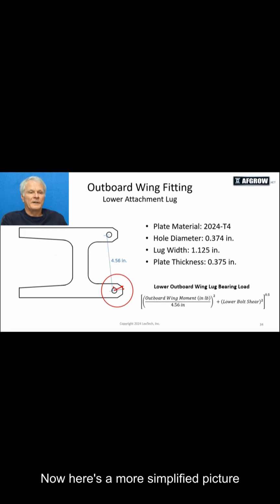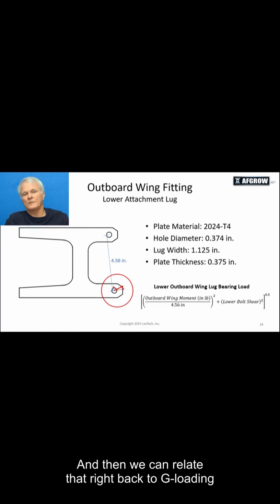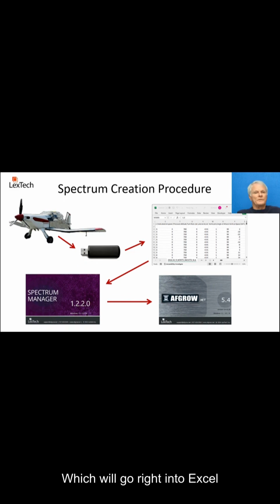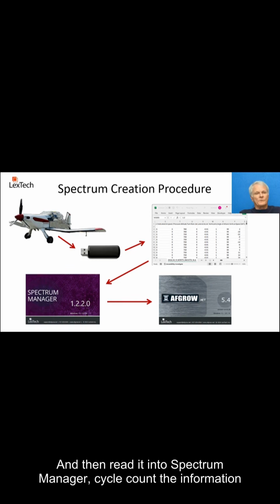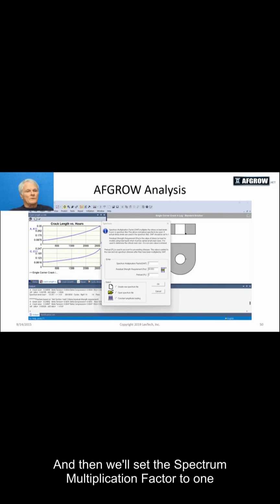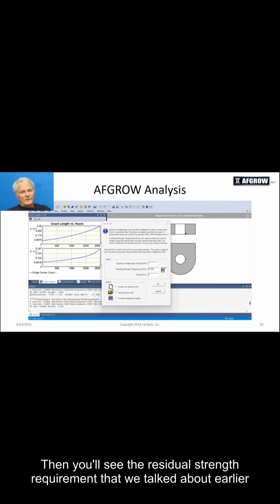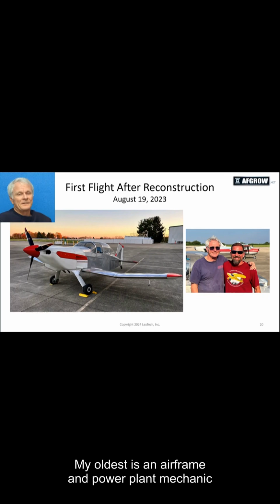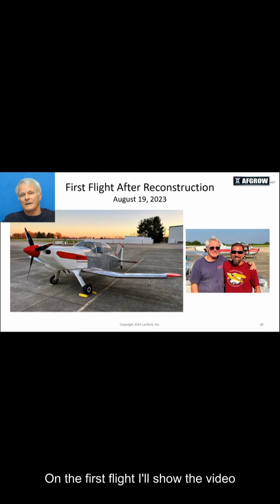Building a Thorp T-18 and Collecting its Spectrum Information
In this supercut of Jim Harter's AFGROW workshop 2024 presentation "Building a Thorp T-18 Spectrum from Recorded Flight Data", you see a snapshot of the process Jim went through to perform a crack growth analysis on the outboard wing fitting of his own airplane.

Click the link below the title of this short to see the full presentation.